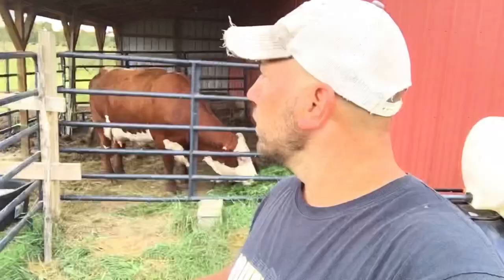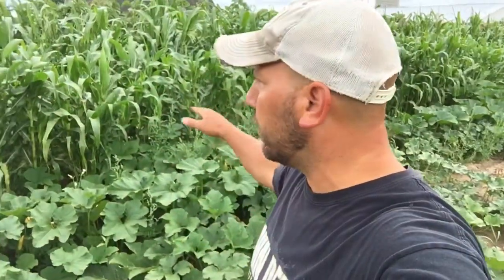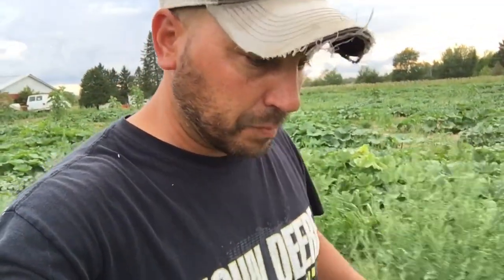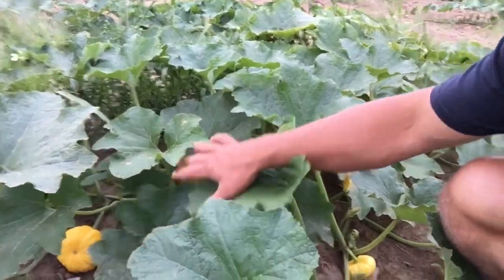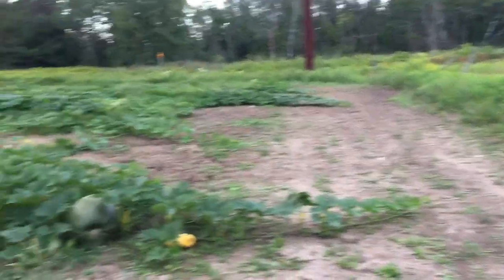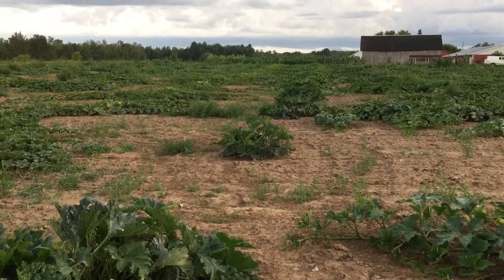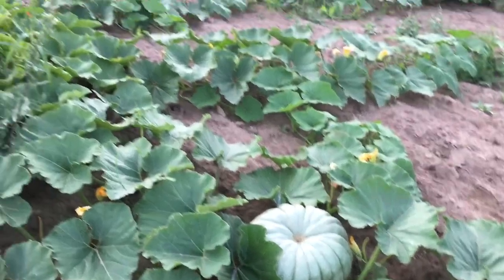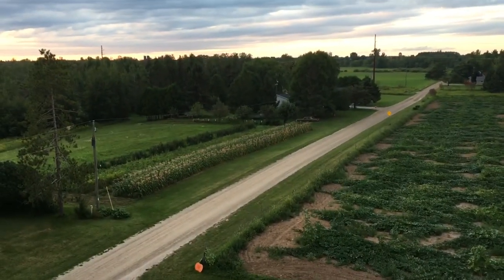First Pinzgauer Calf and Pumpkin Patch Damage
A late summer calf, hand cutting alfalfa, and a walk through the pumpkin patch!